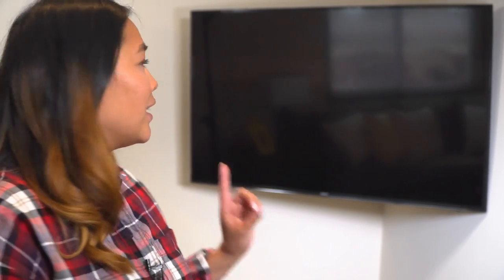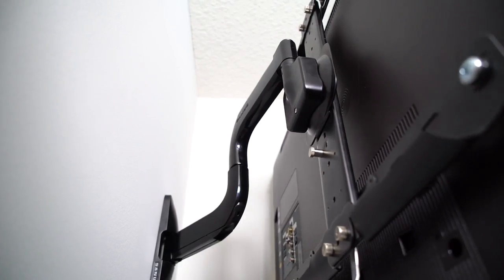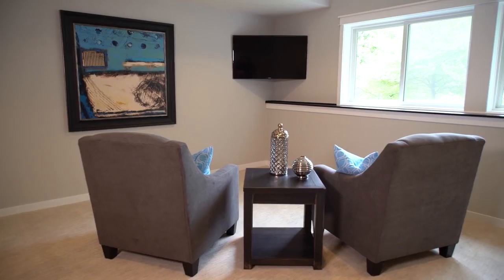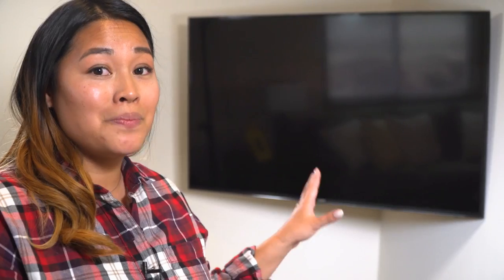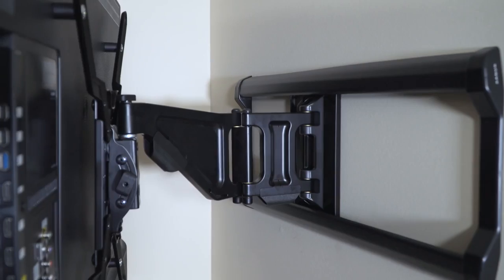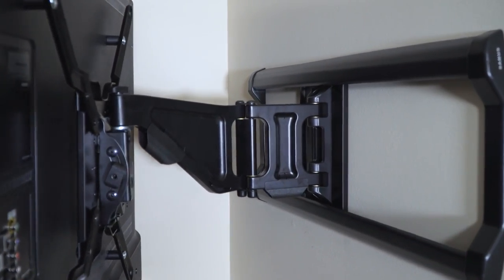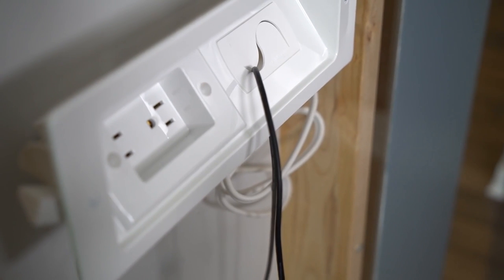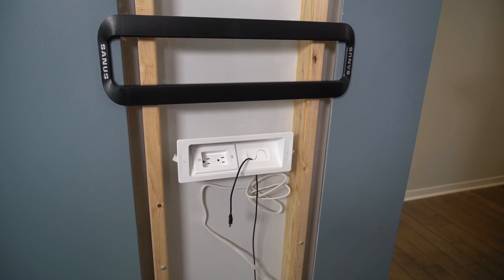How to Mount a TV in the Corner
Corners may not immediately come to mind when considering where to mount your TV, but they are actually a great space-saving solution.

Here's what you need to know before mounting a TV in the corner.

A full motion mount is the best choice for mounting a TV in a corner. A full motion mount allows you to tilt, extend and swivel your TV to wherever you are in the room, so you always have the best view.

Mounting a TV in the corner may seem scary, but you're not actually mounting the TV in the corner. You're really mounting your to TV to the studs closest to that corner.

Once your TV is up, you may want to hide those cords hanging down from your TV. You can hide your TV and component cables using either in wall or on wall cable management solutions.